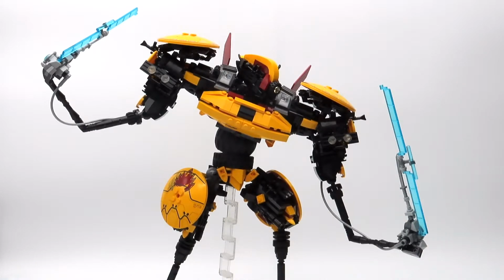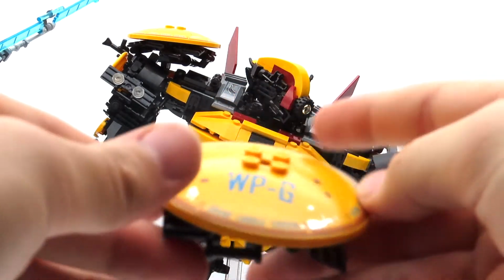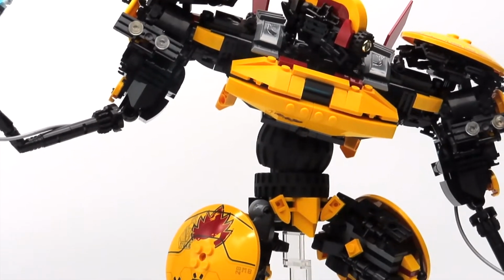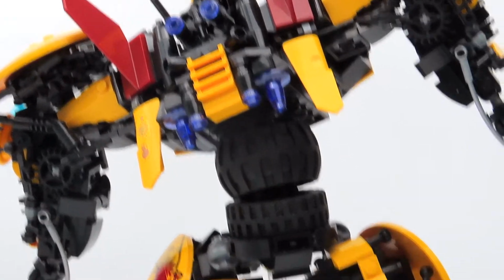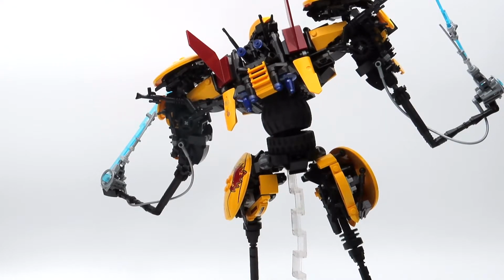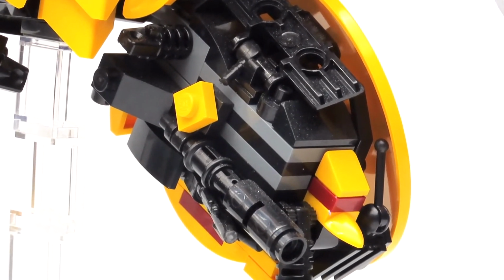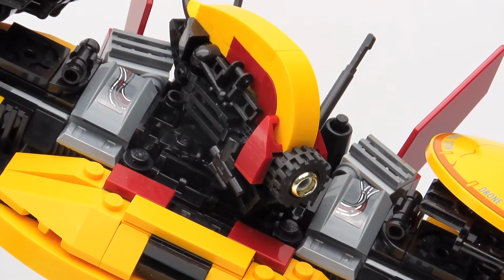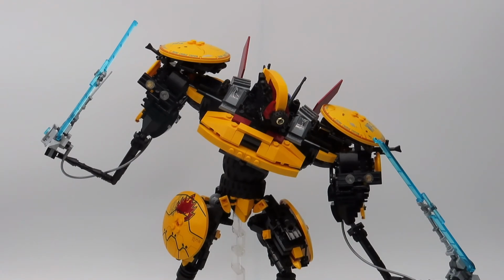Custom Jaeger - "Edge of the Wind"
Here's my custom mech/Jaeger: "Edge of the Wind". You'll learn some professional Lego-building techniques and have a few laughs along the way. I was inspired by the movie Pacific Rim.

What would you like my next video to be about?

0:00 Going Quantum & Psychic Type - Rare - Monstercat Release

0:05 Slippy - Flow - Monstercat Release